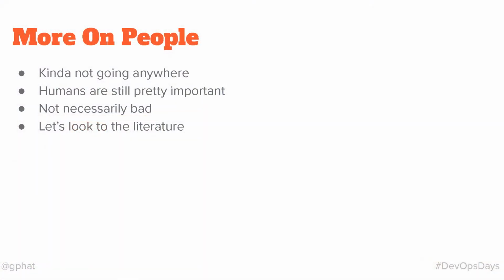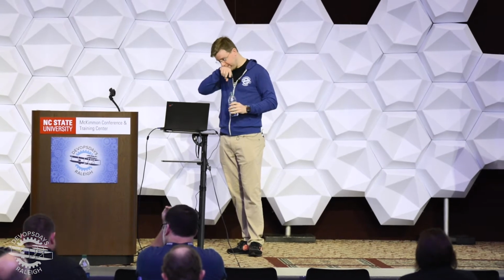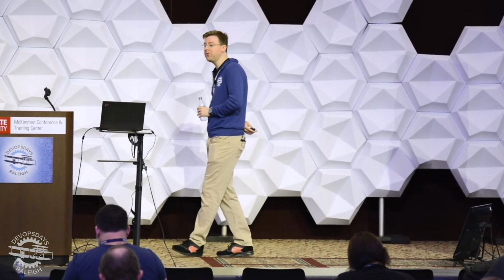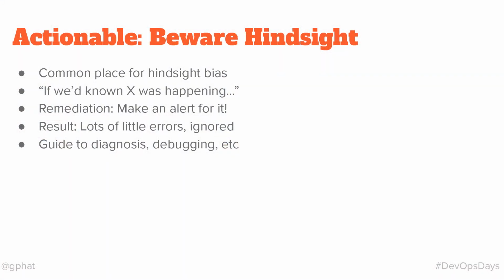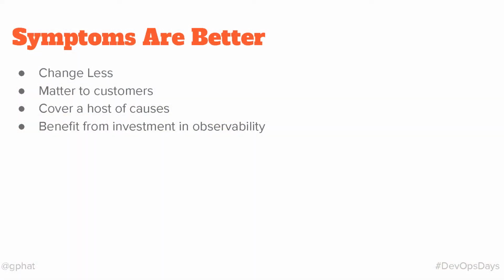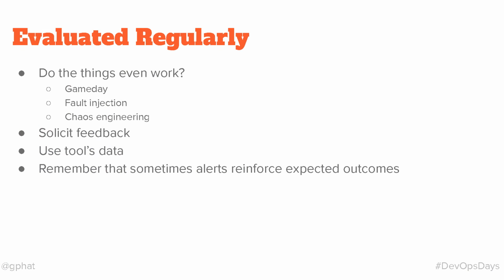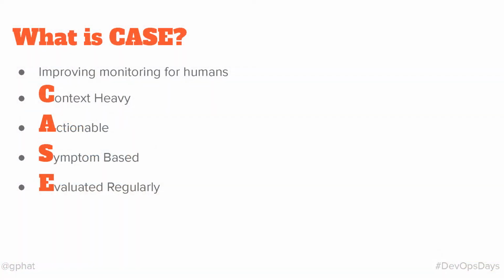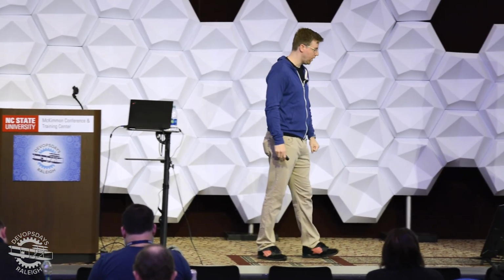Better Monitoring for Humans: The CASE Method - Cory Watson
It’s 3am and you’ve just been dreaming about something great then poof: the phone rings. You’re on call this week and something seems to’ve gone awry. Welcome to a critical point in running modern computer systems.

The alerts that hound us are rarely designed to help us and they create a lot of stress and angst. We often ignore alerts, relegating them to empty mailing lists or unread Slack channels.

In this talk we’ll discuss the CASE Method: A vendor neutral, software-free process that works for one person or a whole company. It’s about improving context, keeping attention focused, and learning from our changes. Let’s make alerting better for humans!